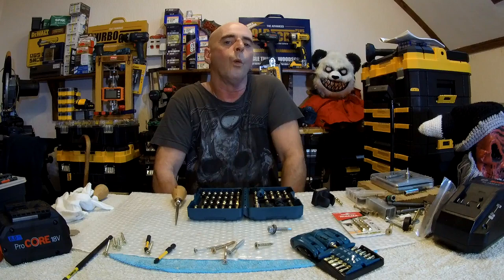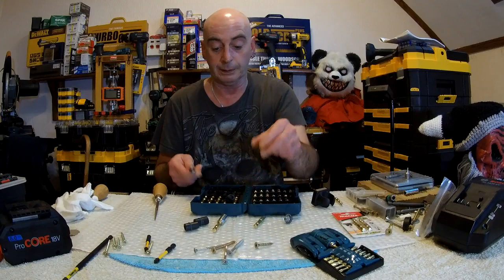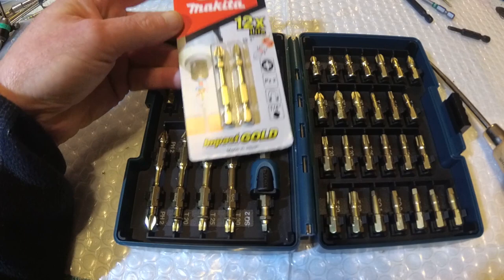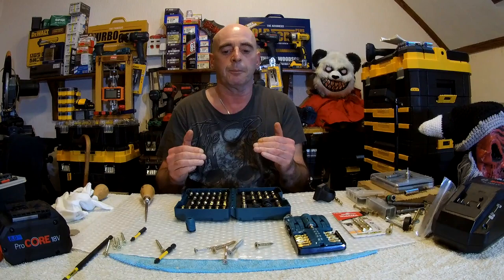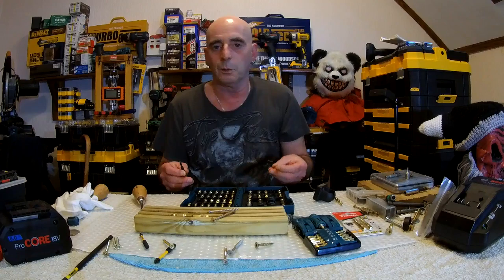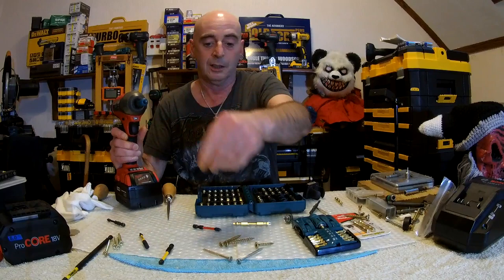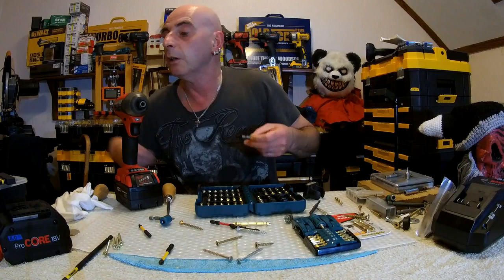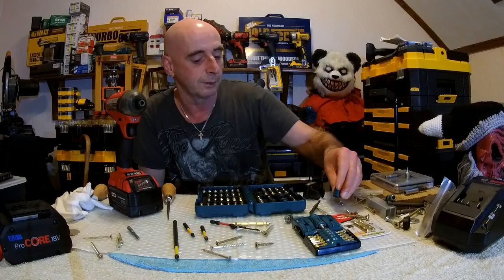MAKITA Gold: The Silver Standard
I need better title ideas.

One Mistake (I think) I called the two Makita bits in the packet 25mm they are actually 50mm.